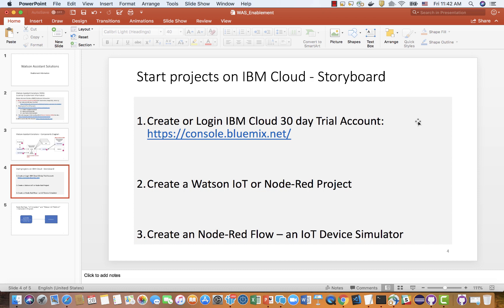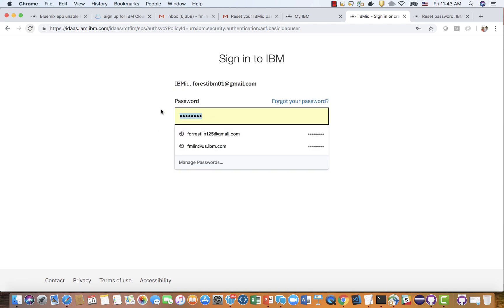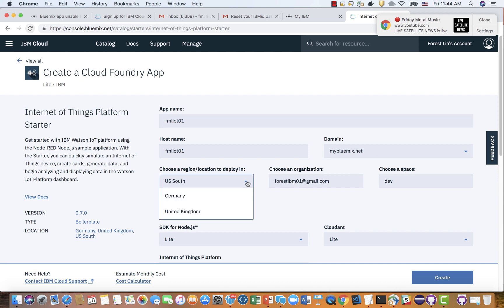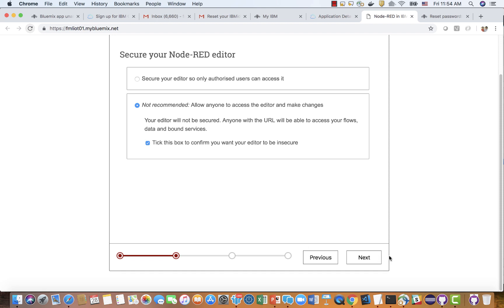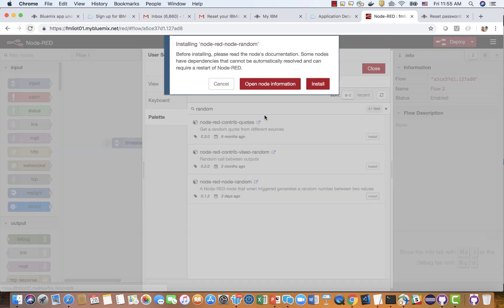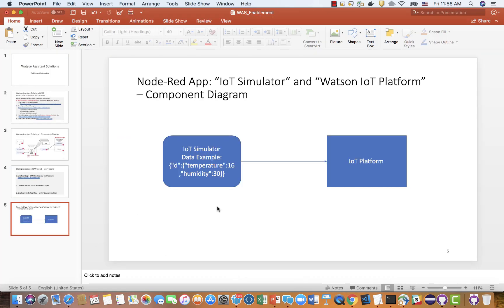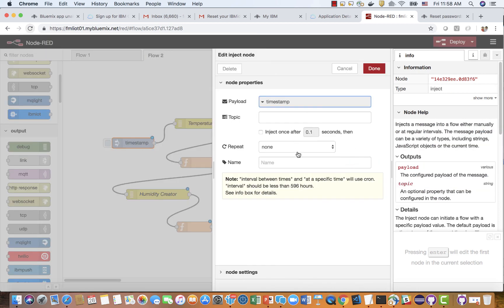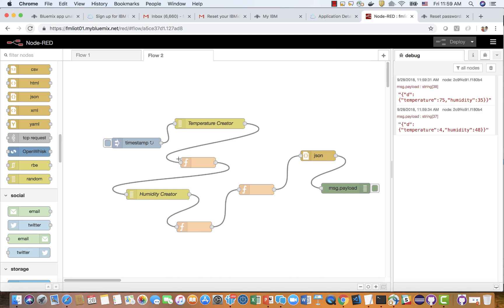For Beginners 1: Node-Red App in IBM Cloud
Create a Watson IoT or Node-Red Project
Create an Node-Red Flow – an IoT Device Simulator